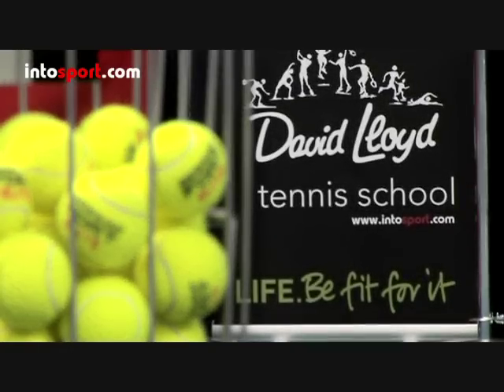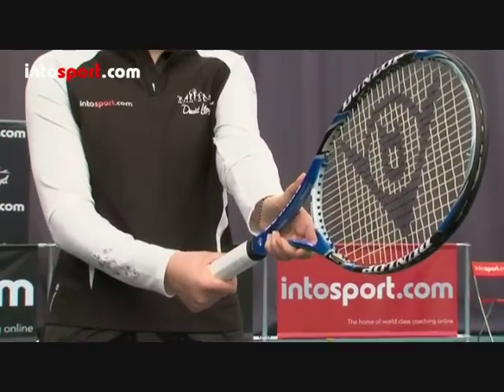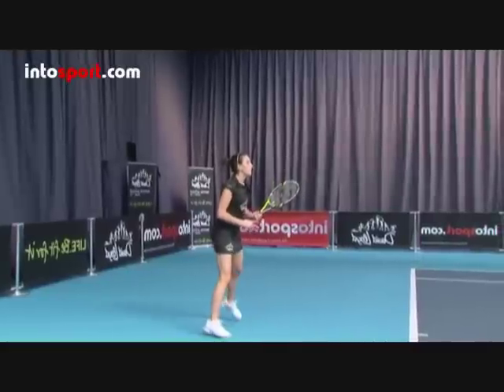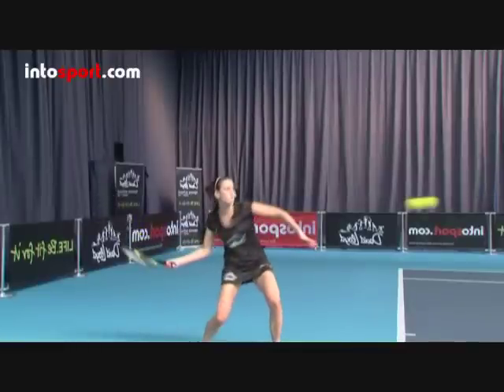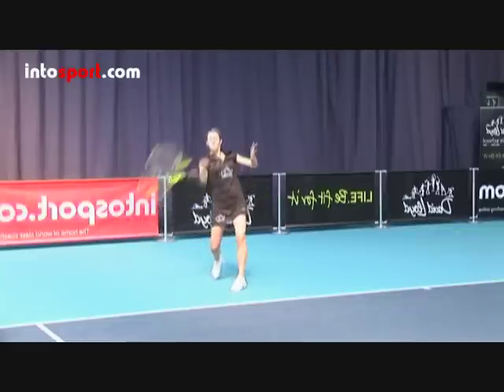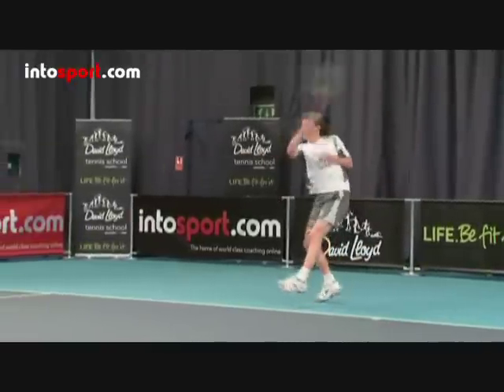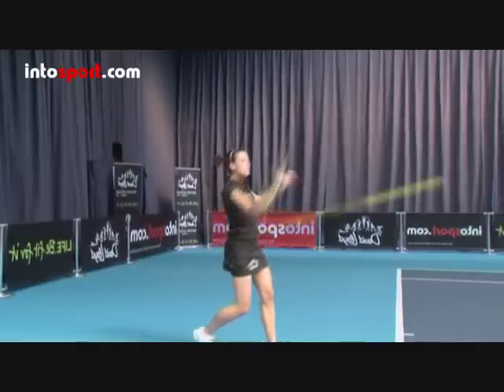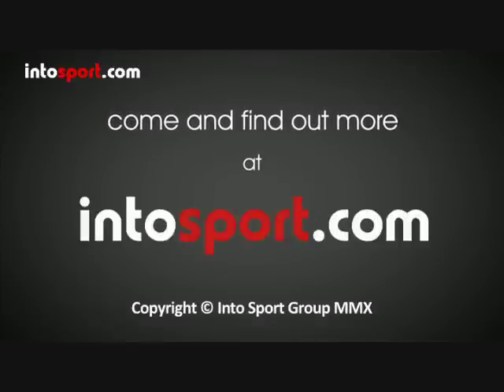Tennis- Topspin Forehand Technique (Right Handed)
Mastered the basic forehand? Want to learn how to use spin on your forehand? Seen Nadal and want a world class topspin forehand? Watch the intosport.com guide to the topspin forehand...

You can now download The Tennis School iPhone App! Click this link to head over to the app store to find out more details...

Want to be as good as Federer, Nadal, Murray and Djokovic?! Get access to this video and many more, ALL FOR FREE, at intosport.com. REGISTER NOW at intosport.com, the home of world class coaching online, and FREE!